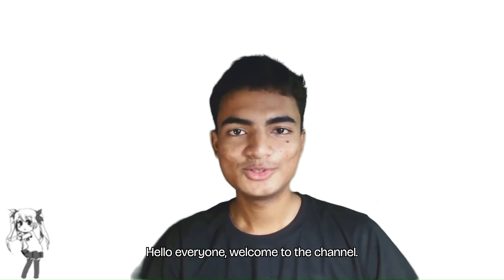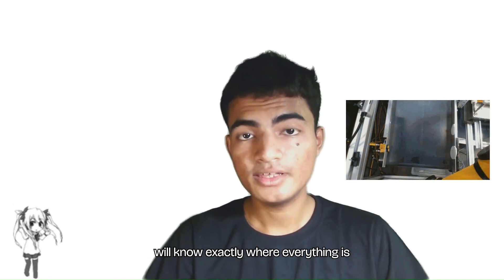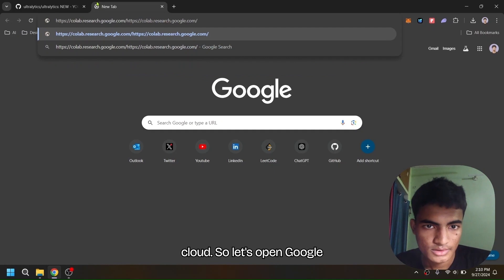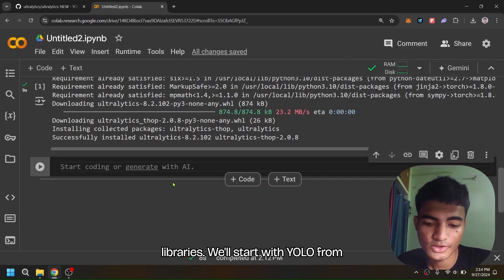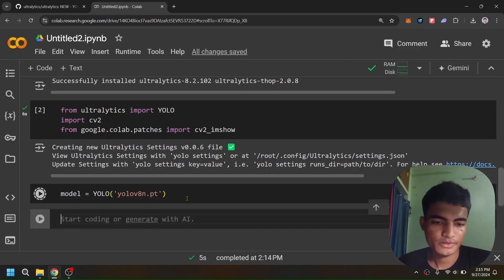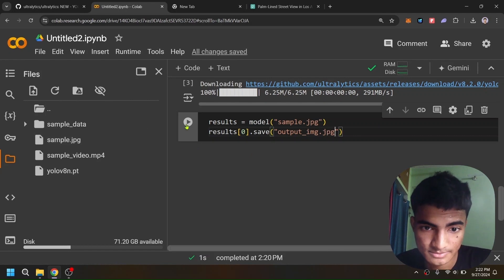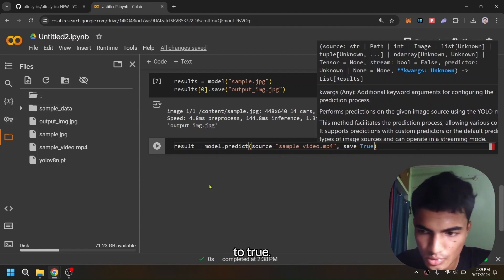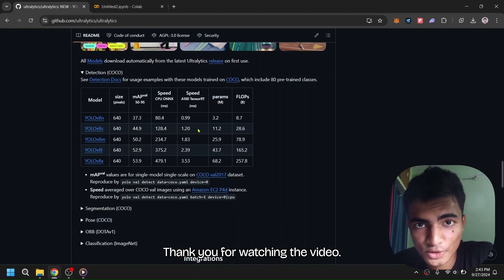Object Detection with YOLOv8 on Google Colab | Easy Tutorial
Learn how to quickly set up YOLOv8 for object detection on images and videos using Google Colab. Perfect for beginners!